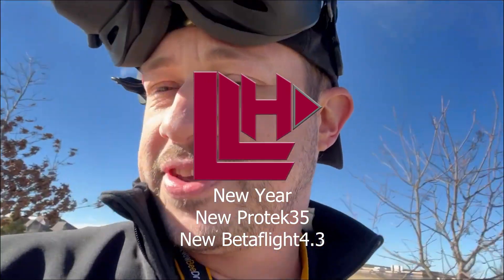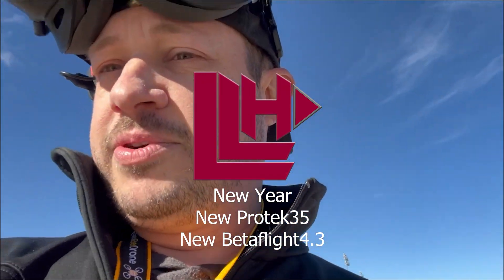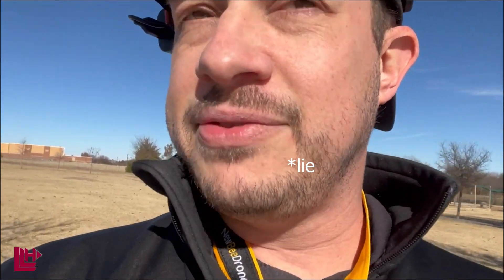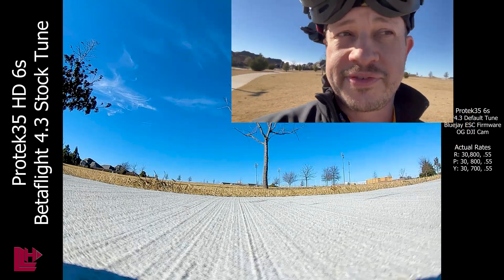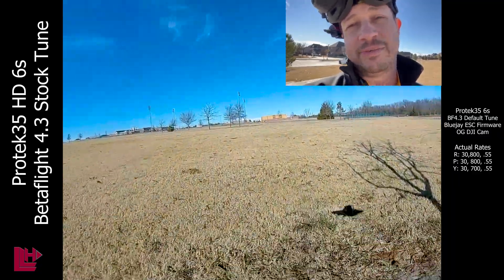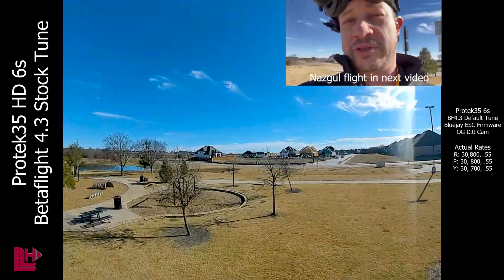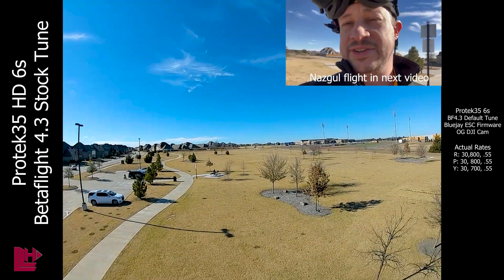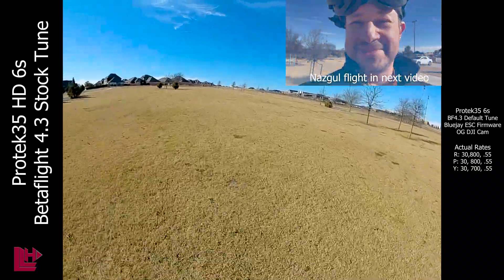iFlight Protek35 - Betaflight 4.3 - Bluejay ESC Firmware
Picked up a mostly built Protek35 from @Iconic Props and took it out for it's maiden after flashing new ESC firmware and BF4.3.

Honestly, my initial thoughts on it weren't too bad, then I saw the video. Tons of wobbles. I was expecting better with the reviews of stock BF4.3 I was seeing. I have more work to do on it.